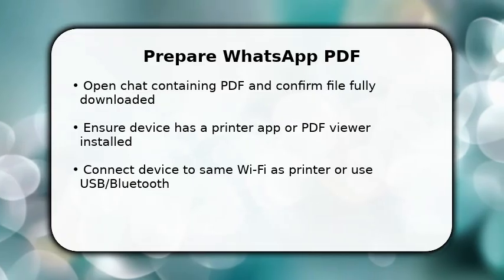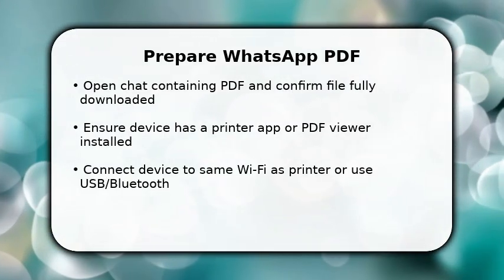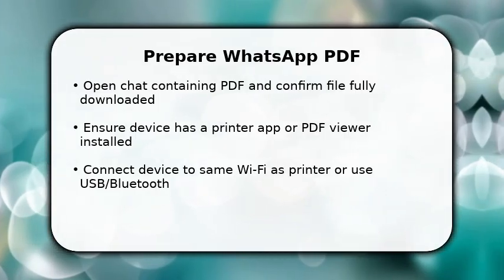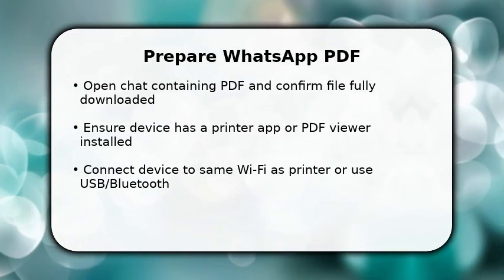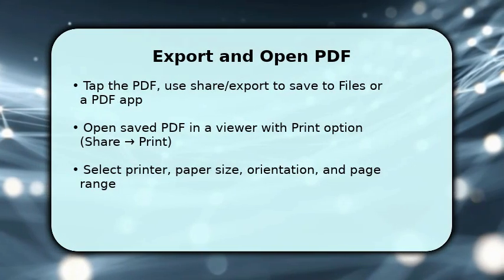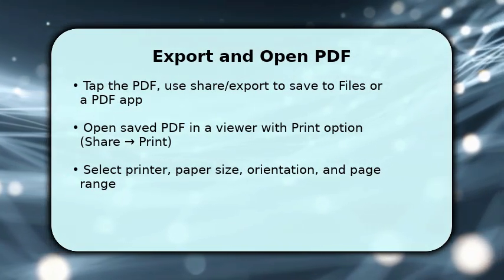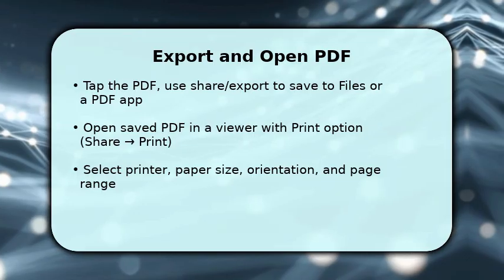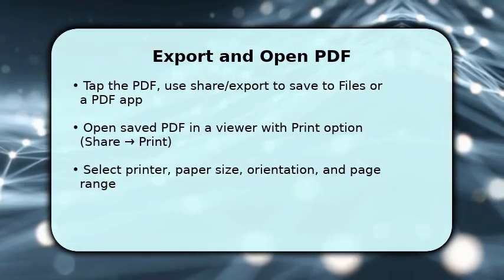How to Take Pdf Print from Whatsapp - Full Guide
Discover the step-bythy process of printing PDF files directly from WhatsApp messages. This comprehensive guide covers essential tips and tricks, including setting up your device for optimal results.